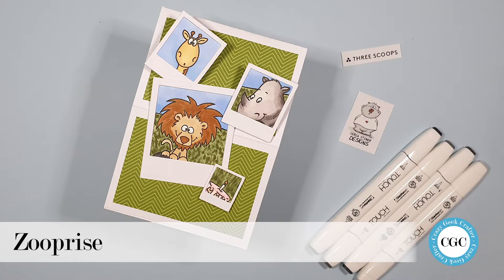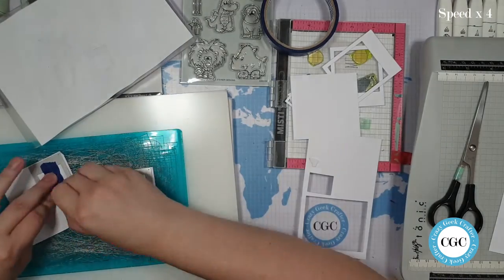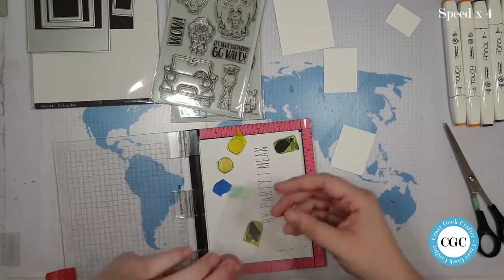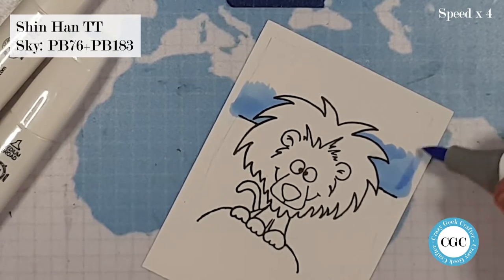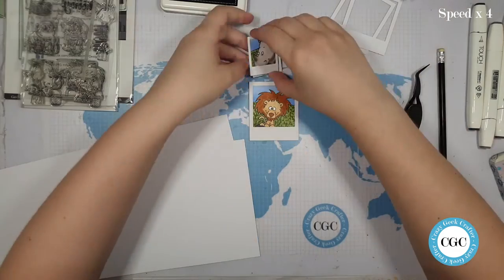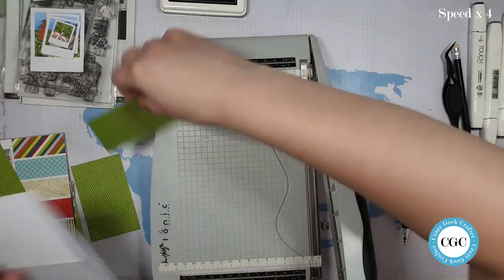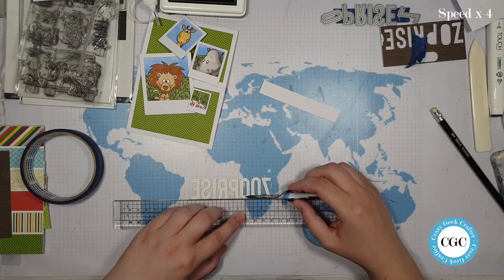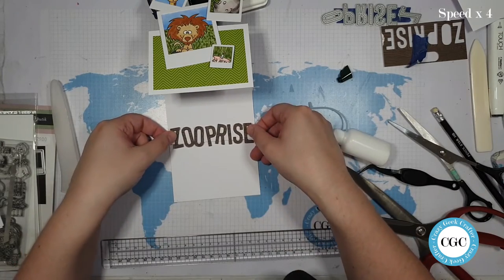Zooprise // Gerda Steiner Design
Some light coloring and an easy 'catch-you-eye' display card.

Chapters
00:00 Intro
00:10 Main supplies
00:22 Diecutting
02:12 Stamping
05:37 Coloring
12:53 Framing
15:19 Making the cardbase
16:40 Making the sentiment
19:12 Assembling the card
21:15 Result and goodbye

Gerda Steiner Design: Go Wild!
Gerda Steiner Design: Party Animals
Gavlhuset: Gavl 041
Three Scoops: TSCD0091

**Coloring**
Shin Han Touch Twin Markers
Sky: PB76+PB183
Grass: GY231+GY237
Rhino: WG6+WG4+WG2+WG1+WG0.5 & R136
Giraffe: BR96+BR103 & BR113+Y36
Lion: YR21+BR103+BR113
Rock: WG8+CG7+CG5
Cake: BR113 & R18+R136 &YR24+Y34 & CG0.5

**Papers**
Neenah Classic Crest 216gsm smooth solar white
Gummiapan: White 12x12” 240gsm
My Favorite Things: Trail Mix 6x6 paperpack

**Standard tools**
- Scissors
- Reverse tweezers
- Craft knife + cutting mat
- Ruler
- Fiskars paper trimmer, Tim Holtz guillotine
- Bonefolder
- Scoreboard (Martha Stewart, Scor-pal)
- MISTI, mini MISTI, acrylic blocks
- Microfiber cloth
- Heat tool
- Die cutting machine (Sizzix big shot Plus/Sizzix Big shot switch Plus/Sizzix sidekick)
- Masking tape

Camera: Samsung S9 / iPhone 7 / iPad Air
Editing: Adobe Premiere
Microphone: Maono AU-A04